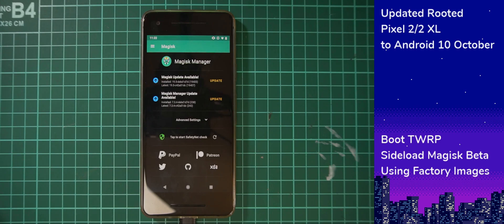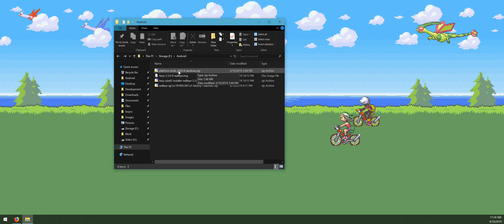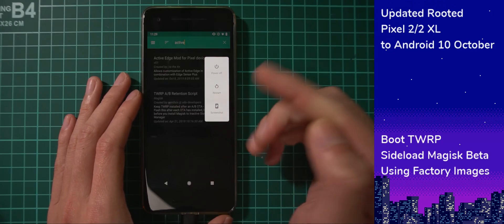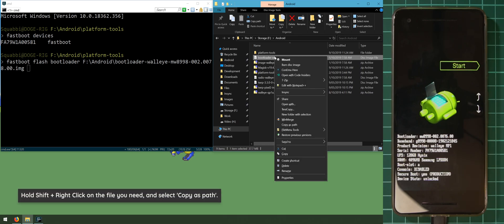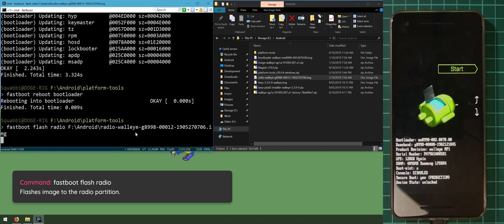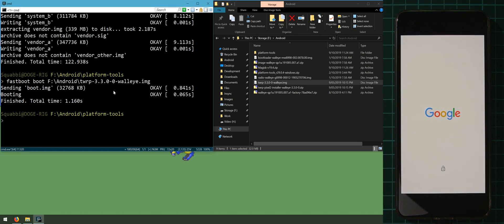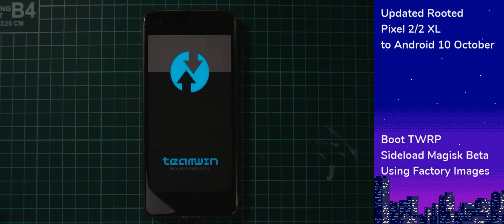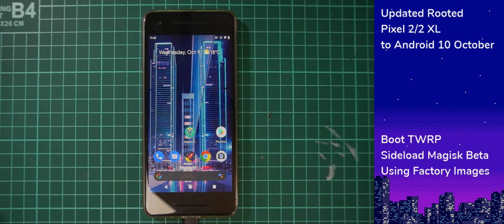Update Rooted Pixel 2 & 2 XL to Android 10 October Update [fastboot][TWRP]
Hello all! Today we'll be updating our rooted Pixel 2 and 2 XL using the Google Factory images as well as booting (and installing) TWRP to flash Magisk! Make sure you update your modules, or confirm that they are working on the October update (I'm looking at you Xposed)... ;-)

CITIZEN VEGAシチズン ベガ

▼ Requirements

Unlocked Bootloader

▼ Timestamps

[Downloads]
00:21 SDK Platform Tools
00:48 Latest Factory Image
01:08 TWRP
01:43 Magisk Beta

[Prepare]
02:14 Extract platform-tools
02:44 Extract Factory Image
03:08 Open CMD in platform-tools

[Updating Phone]
03:58 Check Installed Modules
05:00 Reboot to Bootloader

05:42 fastboot devices
06:14 fastboot flash bootloader

06:59 Live Troubleshooting! (fasboot flash error)

08:12 fastboot reboot bootloader

08:33 fastboot flash radio
08:45 fastboot reboot bootloader
09:01 fastboot --skip-reboot update

09:33 Info on booting TWRP

[Install TWRP & Re-Root]
10:16 fastboot boot
11:15 Sideload
11:29 Sideload TWRP installer
11:51 adb sideload

12:21 Reboot into Recovery (to test TWRP)
12:29 Do NOT install the TWRP app

13:12 Sideload Magisk
13:23 adb sideload

[Finishing Up]
14:12 Booting up
14:35 Checking out Magisk

▼Links

▼More links!